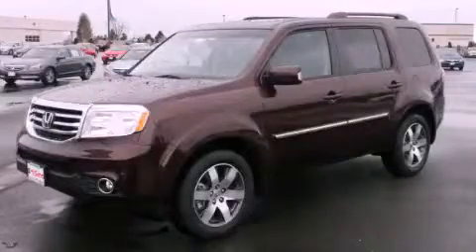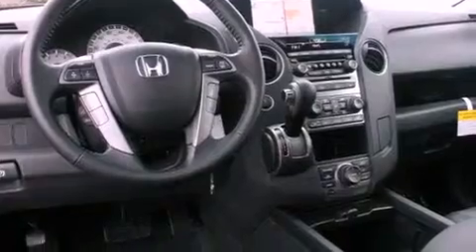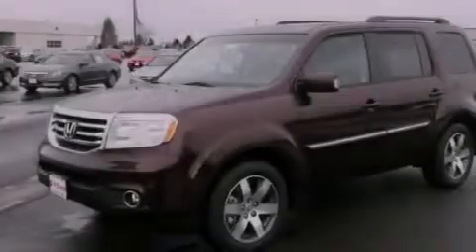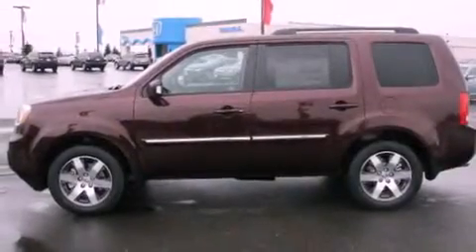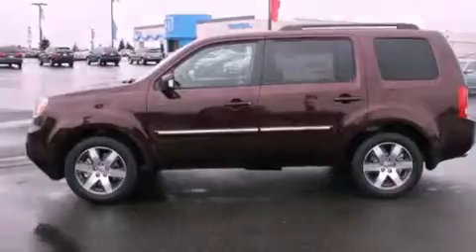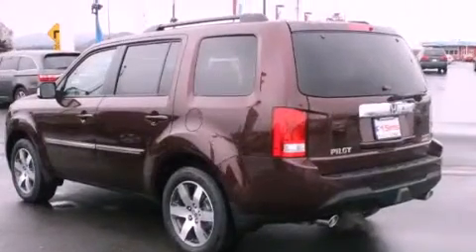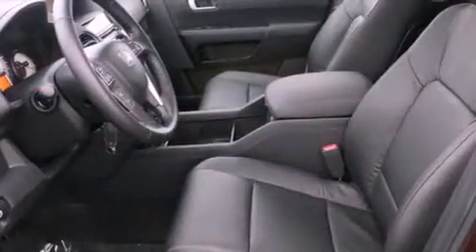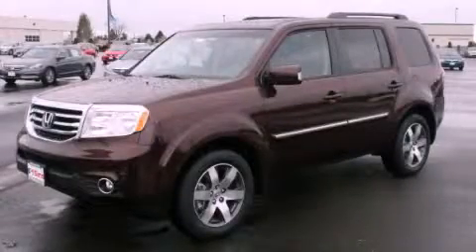2012 Honda Pilot Burlington WA 98226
We are proud to present this 2012 Honda Pilot .
 We've been honored to serve the Burlington WA area , we promise that your experience at our dealership will exceed your expectations !

 Year : 2012
 Make : Honda
 Model : Pilot
 Engine : 3.5L V6 SOHC 24V
 Trans . : 5 Spd Automatic
 Exterior : Dark Cherry Pearl
 Miles : 25
 Interior : Black
 Sims Honda
 1615 S. Goldenrod Road
 Burlington , WA 98233
 2012 Honda Pilot Burlington WA